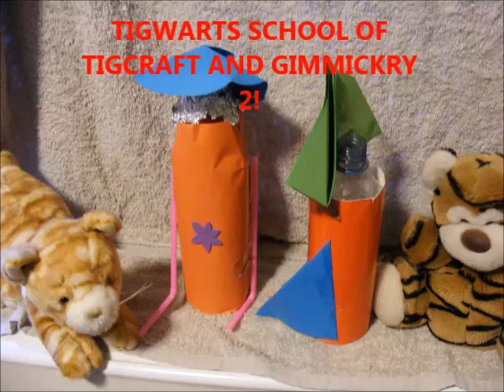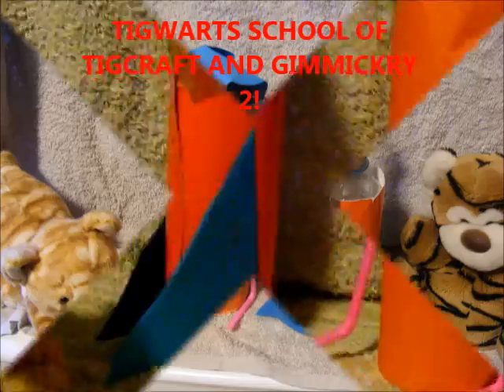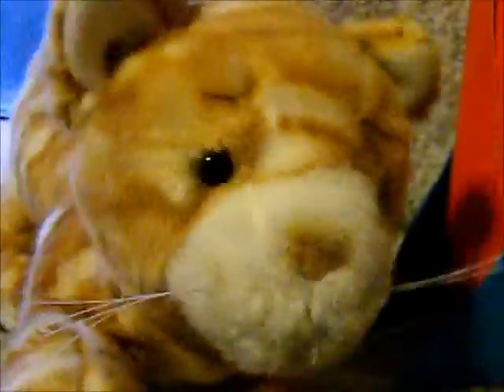Tigcraft 2 Rockets!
The second Tigcraft makes rockets to go with the space pictures!